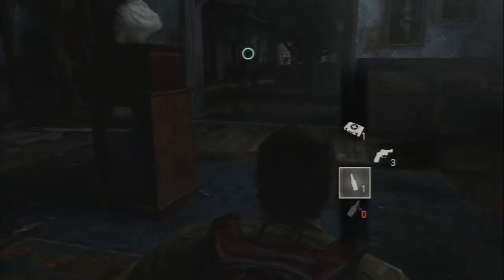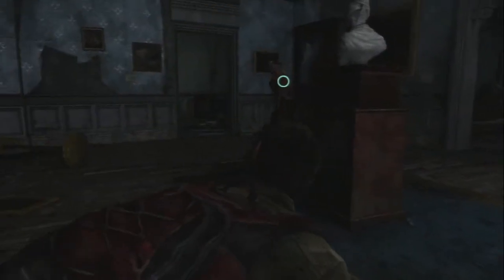The Last Of Us Grounded Mode Museum Clickers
This is me playing Grounded Mode in the museum fighting versus the 3 clickers near the shiv door after being separated from Ellie and Tess.